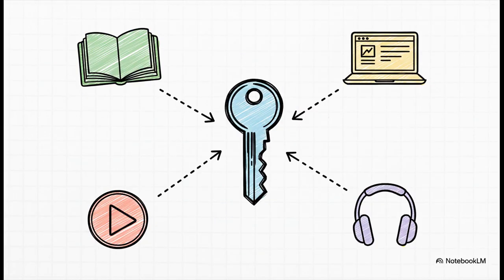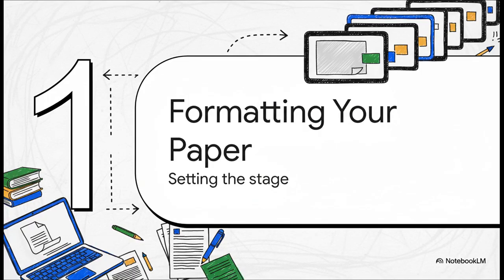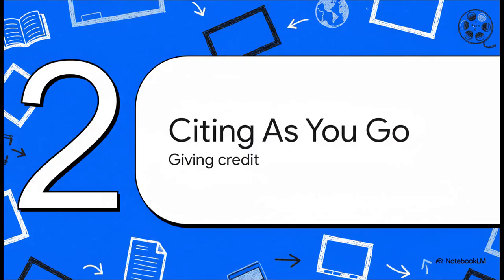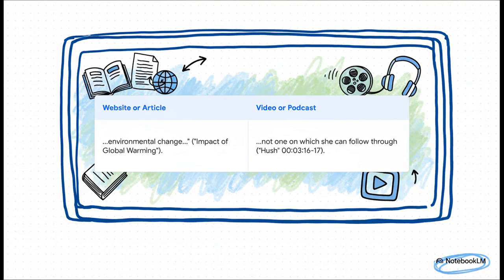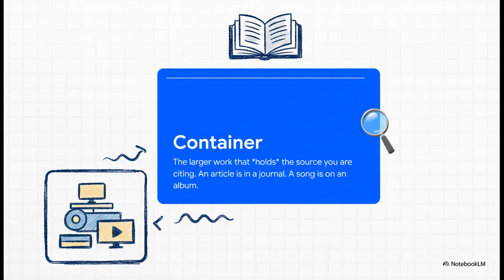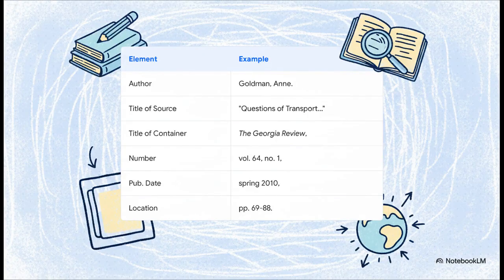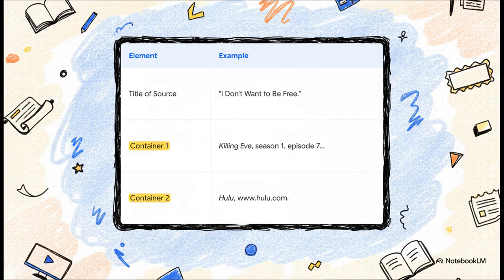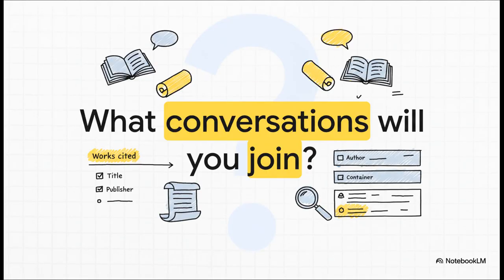Mastering MLA 9th Edition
This video breaks down MLA 9th edition in a clear and approachable way, showing that it’s not a rigid rule book but a smart, adaptable system for academic writing. Viewers learn the essentials of MLA paper formatting, how to use simple in-text citations, and the secret behind crafting any entry for a Works Cited page using MLA’s flexible nine-element template. The concept of “containers” is highlighted to help students confidently cite everything from books to streaming videos. By the end, you'll see MLA as a tool that empowers your voice in academic conversations.

Video Overview for Talia R. Cotton's MLA 9th Edition Notebook
Created 11//9/2025